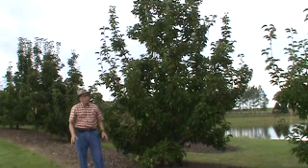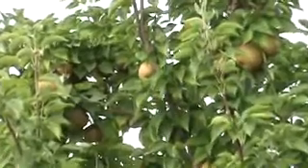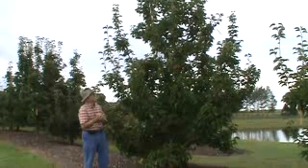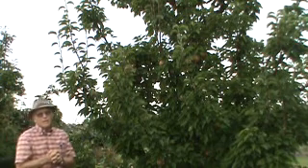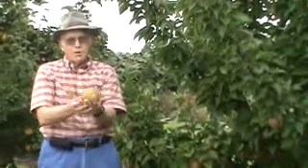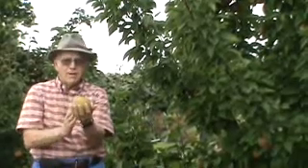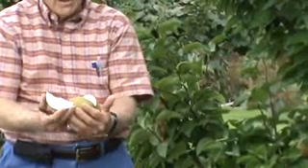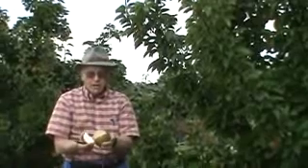Dr. Arlie Powell - Asian Pear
Watch Dr. Arlie Powell talk about our Korean Giant Asian Pear. *Prepared by Petals from the Past copyright @ 2012 by Petals from the Past.